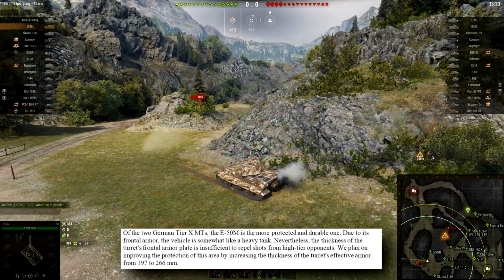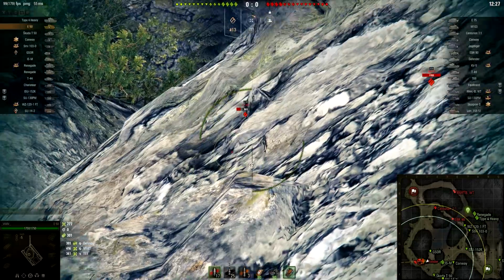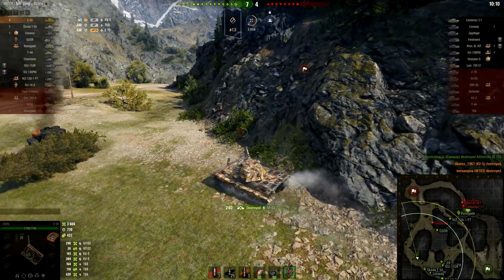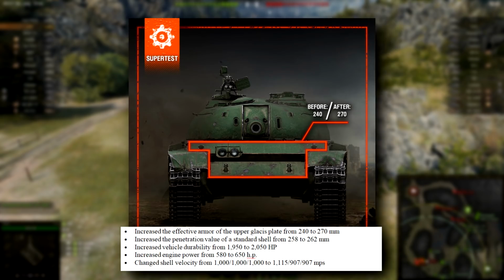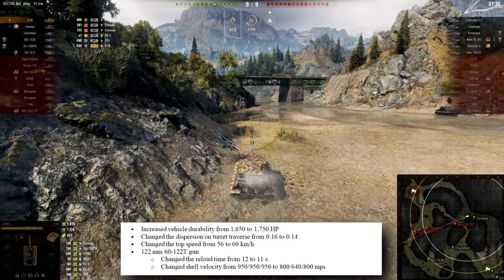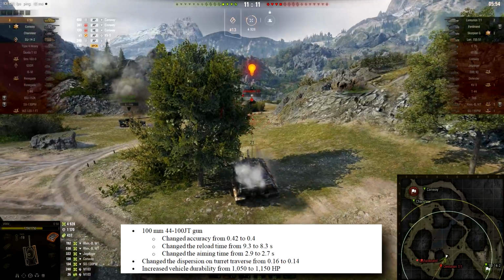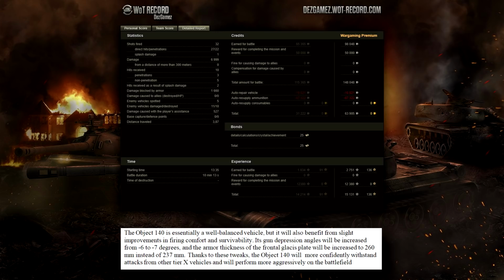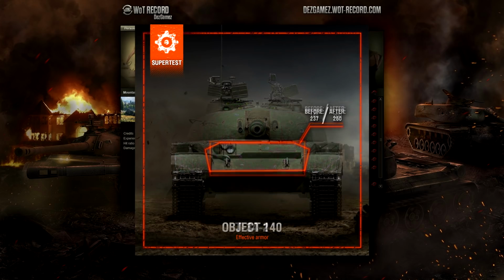These Tier X Finally Getting Buffed! | World of Tanks Medium Tank Rebalance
World of Tanks Medium Tank Buffs / Rework / Rebalance. World of Tanks E-50M Rework, 121 Rework, Object 140 Rework. World of Tanks Big Tank RebalanceWorld of Tanks Update 1.10

► Information: From WG

Today I am going to talk about one long-awaited buffing to medium tanks, to E-50M and 121 line buffs. Community has been waiting for it for a very long time, but finally seems like WG is going to do something about it - E-50M, 121 and tech tree tanks leading into those vehicles will receive a buff.

►Tanks in action / мир танков :
- German E-50, Tier 9 Medium Tank